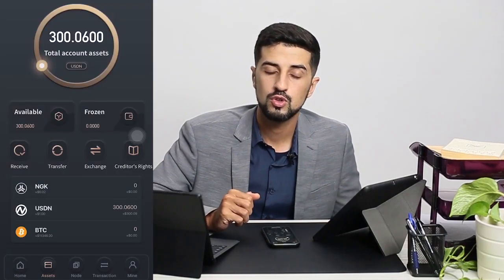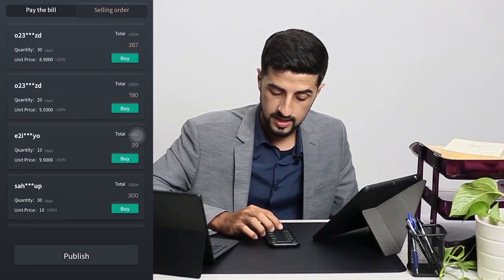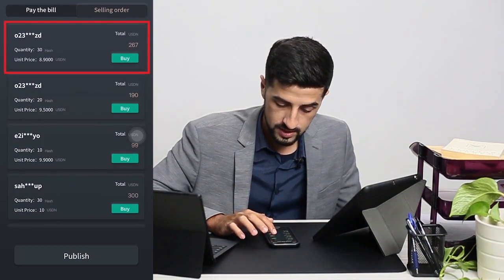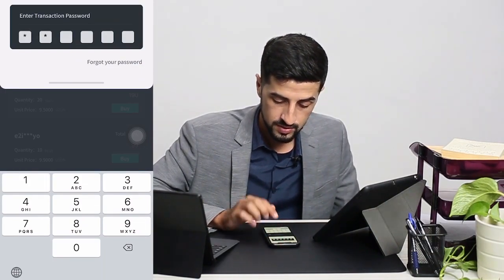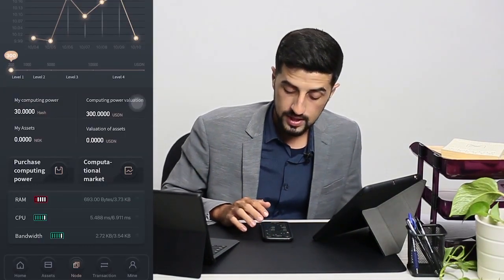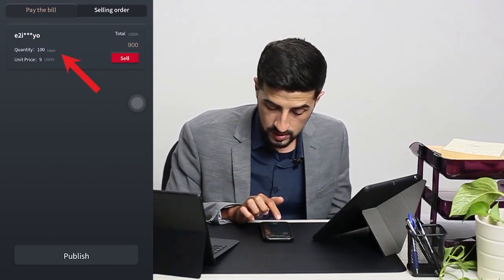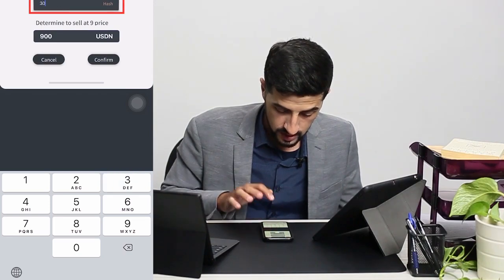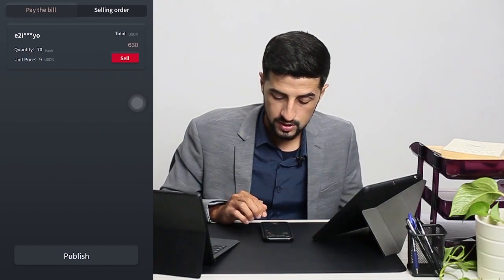Sahil Gupta, data engineer of Spirit Stone, teaches you how to use the NGK APP 7 Marketing